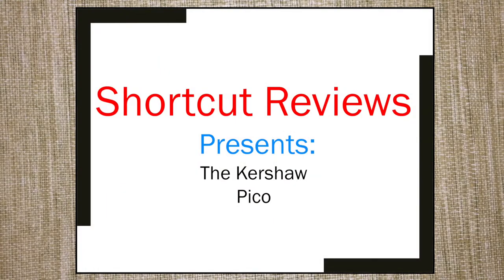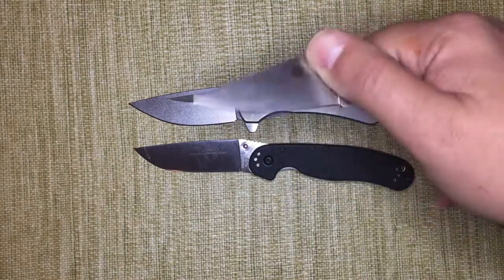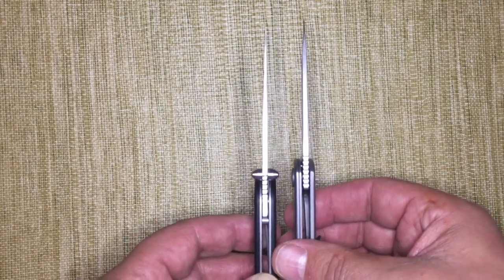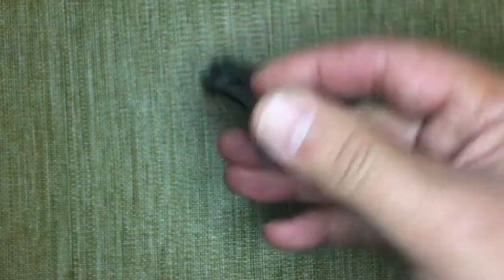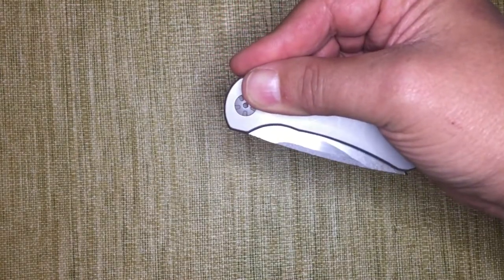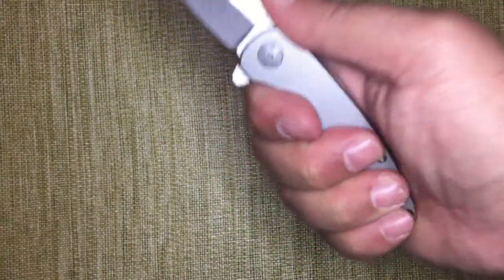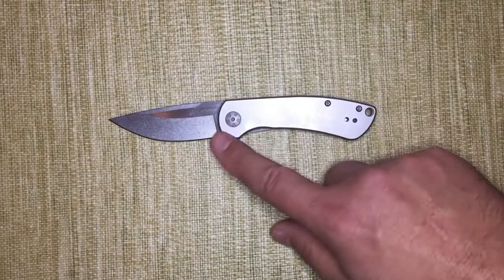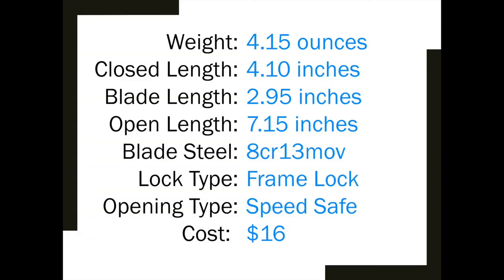Kershaw Pico presented by Shortcut Reviews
Shortcut Reviews Presents the Kershaw Pico